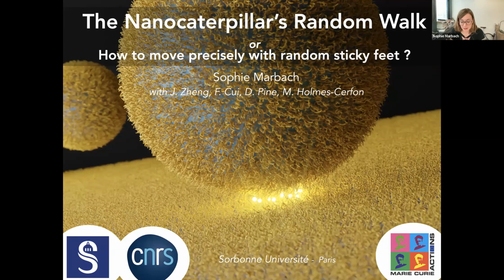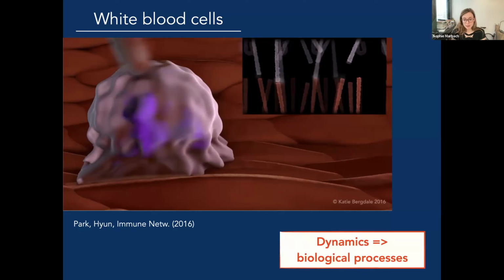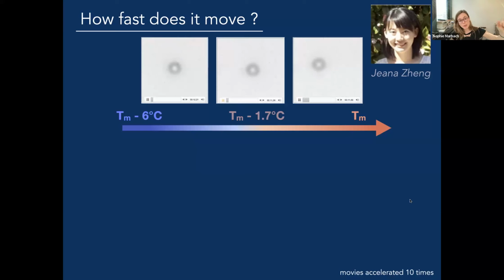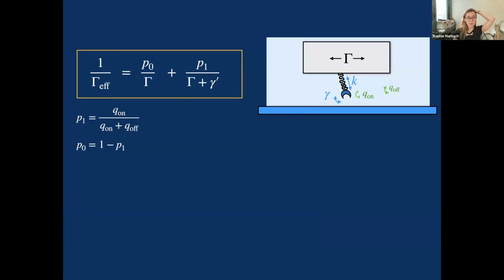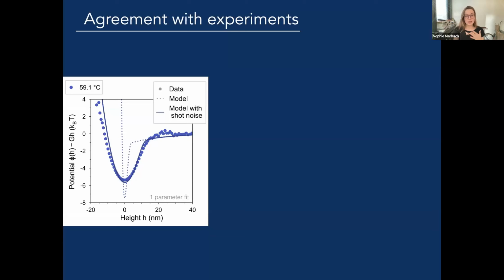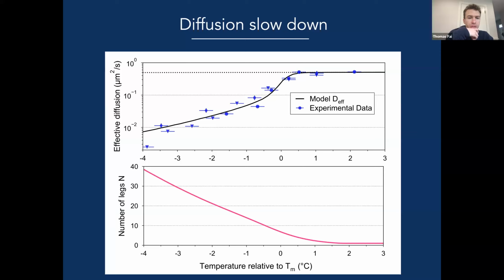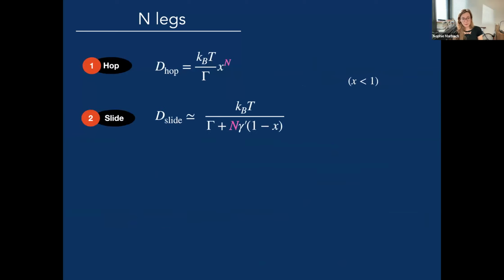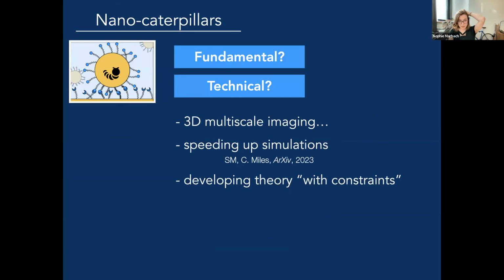Brandeis Math Bio Seminar - May 3rd, 2023 - Sophie Marbach (Sorbonne University)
Organizers: Thomas Fai, Jonathan Touboul, Ying Zhang, Kana Ishimatsu (Brandeis).

Title: The Nanoscale Caterpillar: or how to move precisely with random sticky feet?

Particles with sticky feet – or nanoscale caterpillars – in biological or artificial systems, beat the paradigm of standard diffusion to achieve complex functions. Some cells (like leucocytes) use ligand-receptor contacts (sticky feet) to crawl and roll along vessels. Sticky DNA (another type of sticky feet) is coated on colloids to design programmable interactions and self-assembly. Predicting the dynamics of such sticky motion is challenging since sticky events (attaching/detaching) often occur on very short time scales compared to the overall motion of the particle. Even understanding the equilibrium statistics of these systems (how many feet are attached in average) is largely uncharted. Yet, controlling the dynamics of such particles is critical to achieve these advanced functions — for example facilitating mobility is critical for long-range alignment of DNA coated-colloids crystals. Here we present experimental results and advanced theory on a model system. We rationalize what parameters control average feet attachment and how they affect various motion modes such as hopping or crawling. Our findings can be transferred to understand the motion of other particles with multivalent ligand-receptors such as viruses.